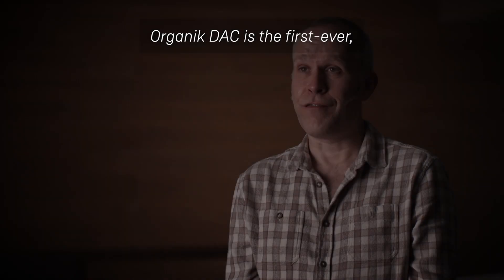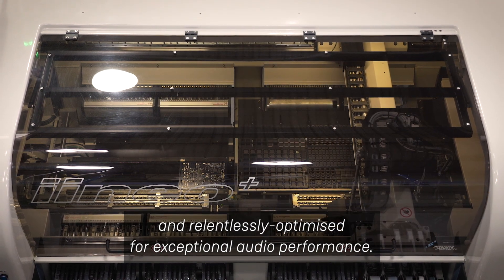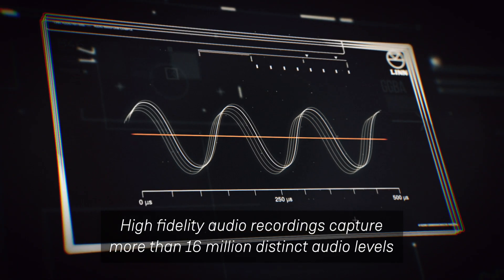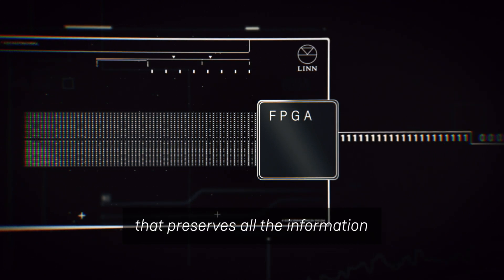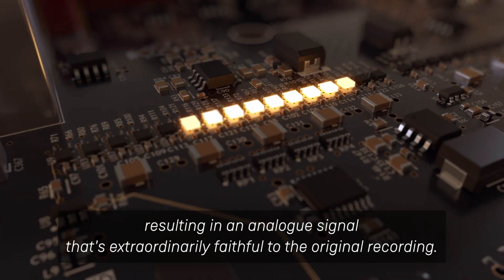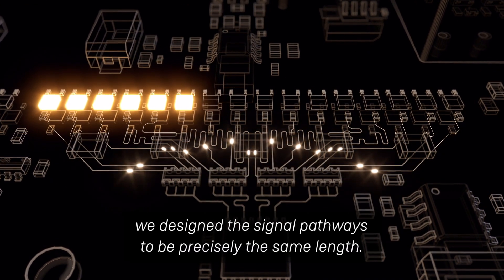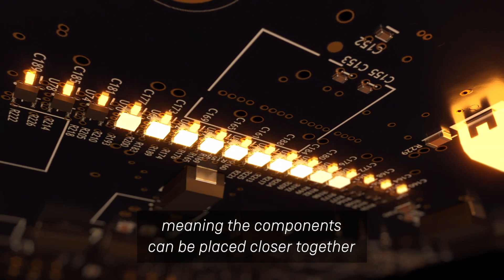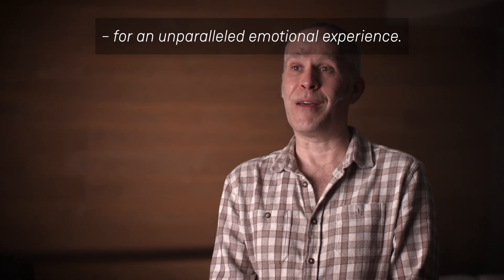Linn Organik DAC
Linn takes us through its new in-house designed and manufactured Organik DAC, the heart of its next-generation Klimax DSM.